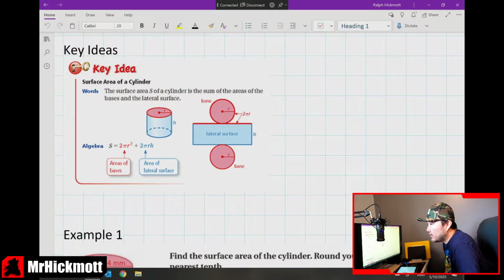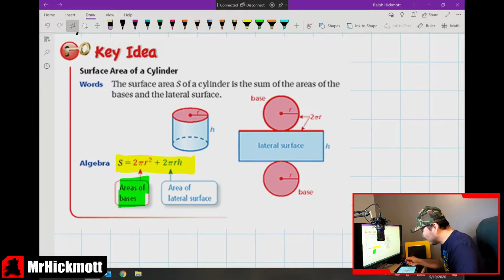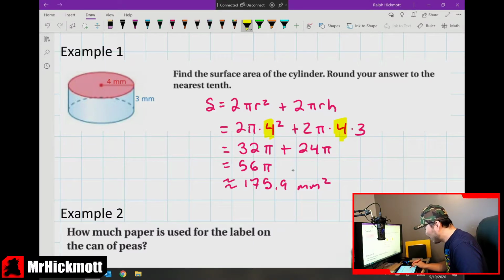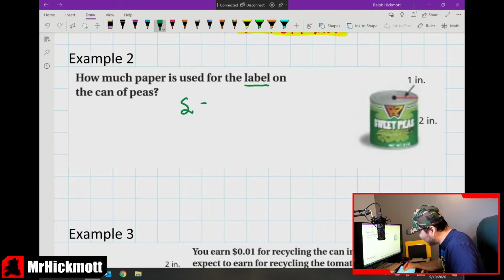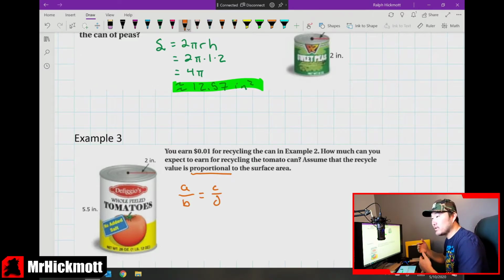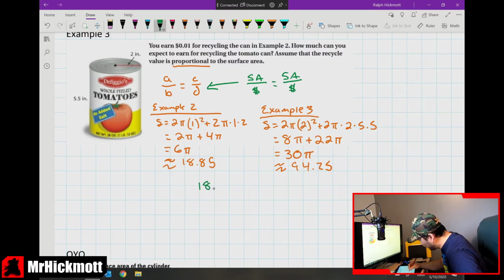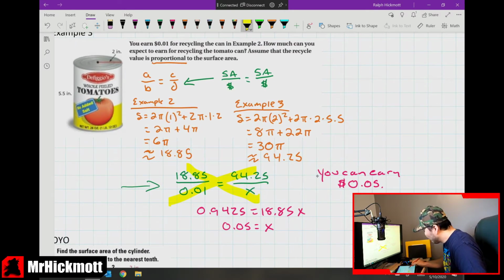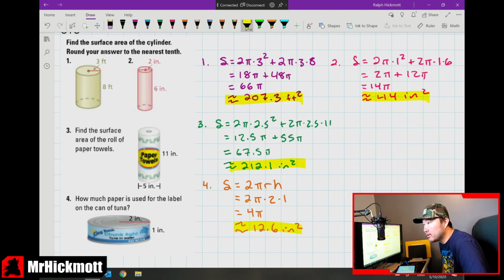9 3 Lesson Examples & OYO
Big Ideas Math Red
9.3 Lesson Examples & OYO
Objectives:
-Calculate Surface Area of Cylinders